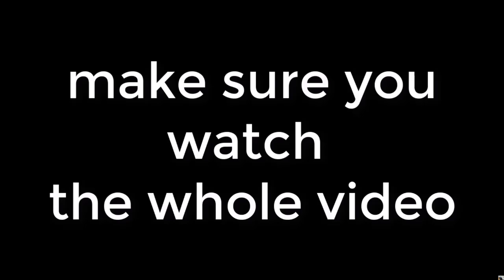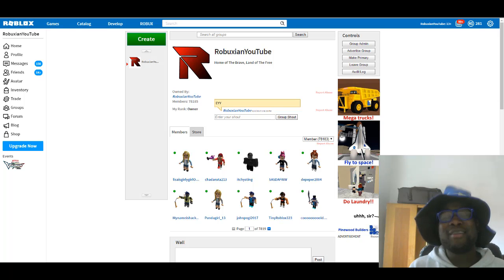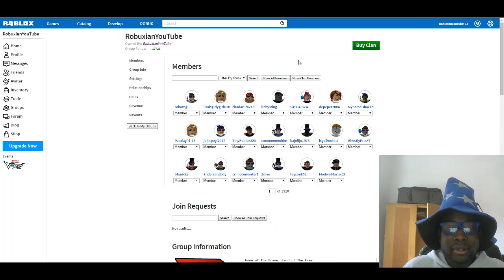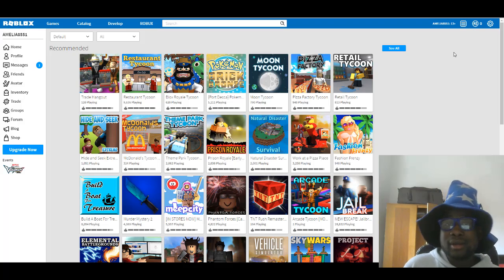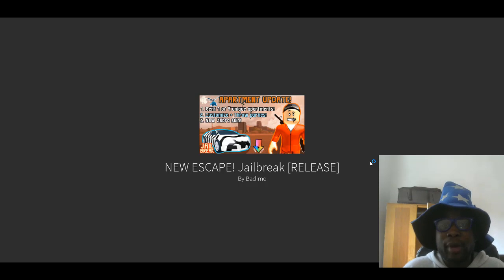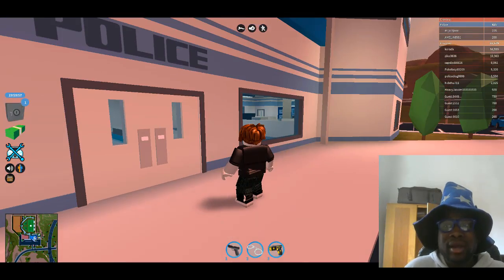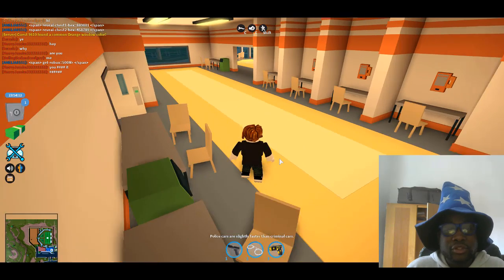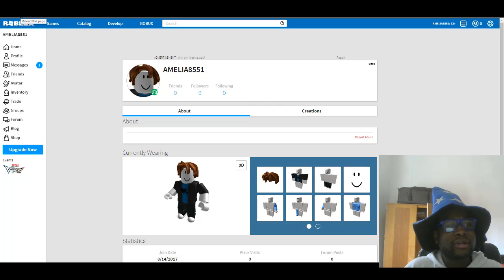ONLY 1% OF ROBLOX PLAYERS KNOW ABOUT THESE SECRET CHESTS IN JAILBREAK FREE ROBUX